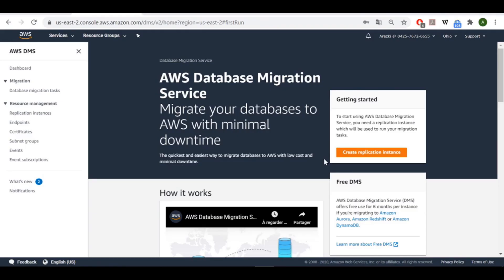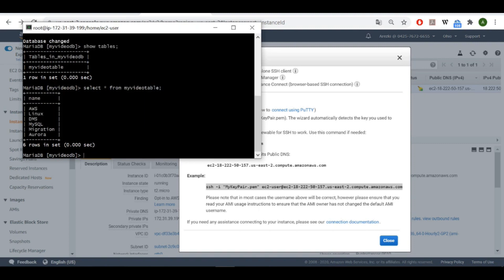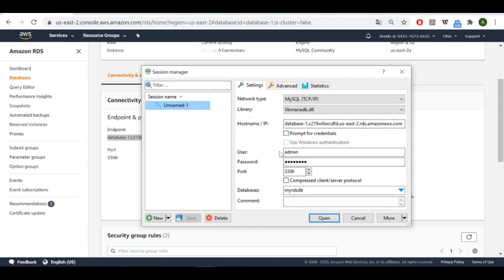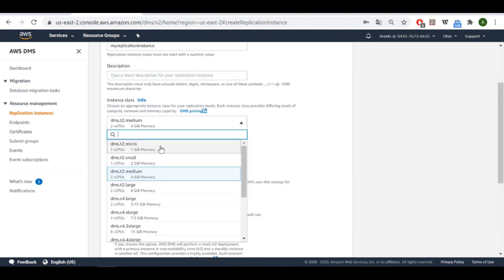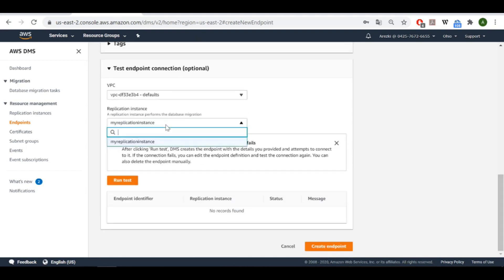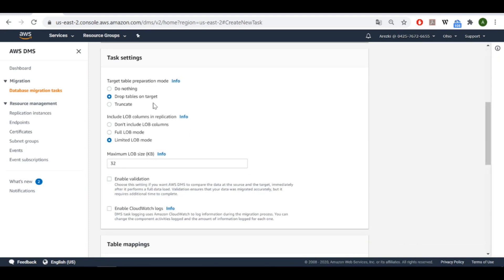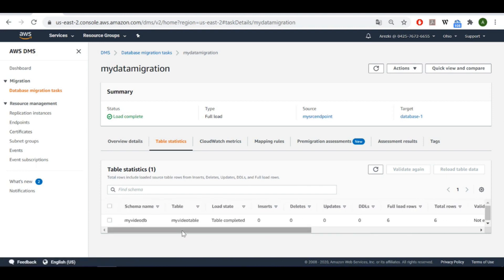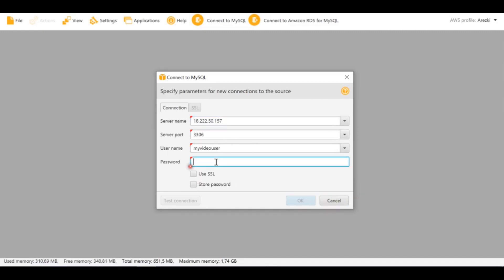AWS Database Migration Service Tutorial - AWS DMS & AWS SCT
This tutorial I will migrate a Mariadb database in a EC2 instance to an RDS MySQL one. For the data, DMS is the service that is going to be used; As for the schema, we need AWS Schema Conversion Tool (AWS SCT).

Here are the steps:
1. Create a MySQL or MariaDB sample database on your standalone host
2. Make sure that you can access it from other/remote hosts
3. Default user could be used as root and port could be used as 3306 for both the databases.
4. Use following commands for the grants of access for any user from which you are connecting from outside world:
5. Once your source database is ready - go to AWS console and open Data Migration Services.

You can also check the users which are permitted for the connection from outside world:

GRANT ALL PRIVILEGES ON *.* TO 'root'@'%' IDENTIFIED BY 'your_password' WITH GRANT OPTION; -- or any other user with whom you want to do the migration